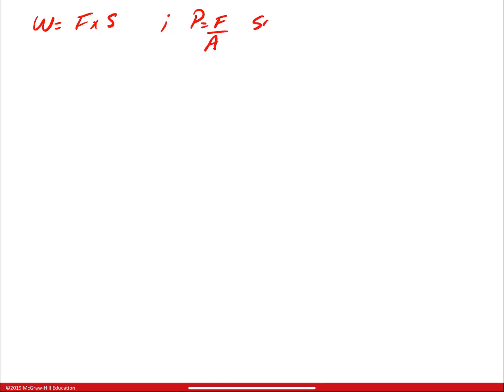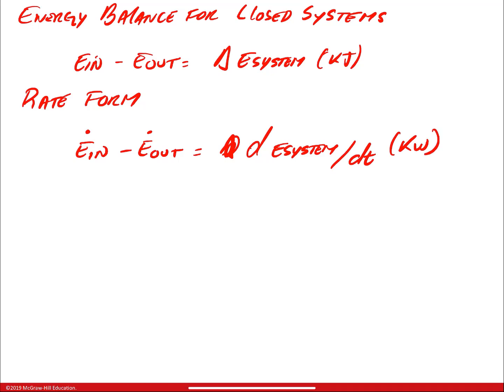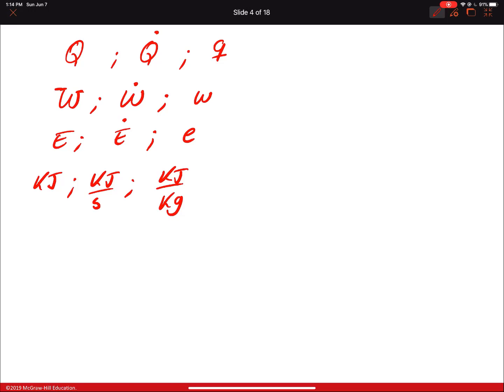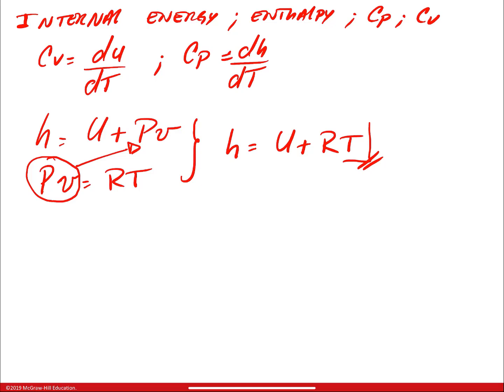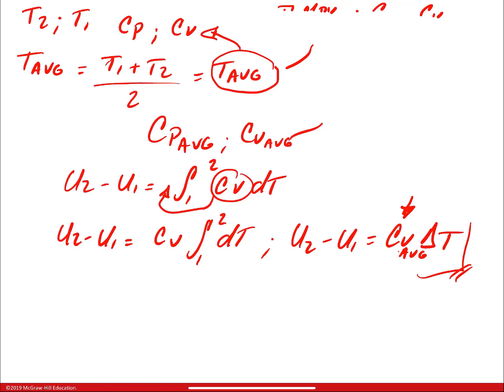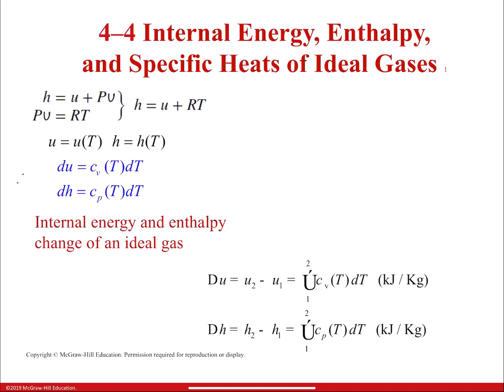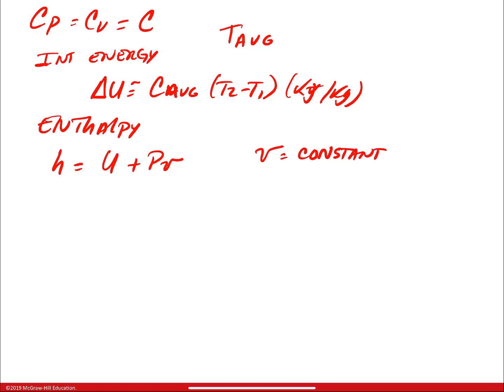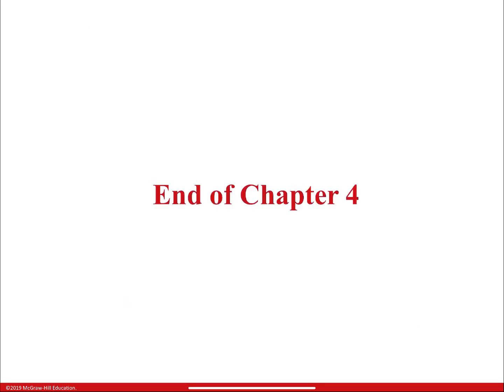Chapter 4 Thermodynamics Cengel